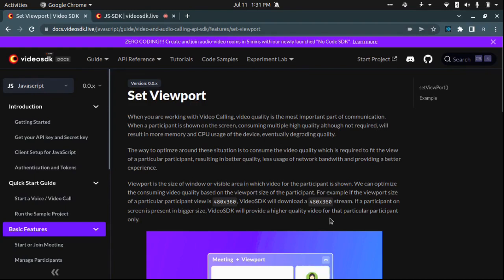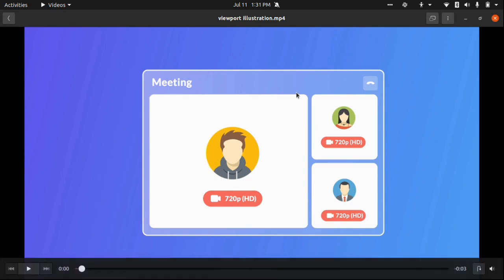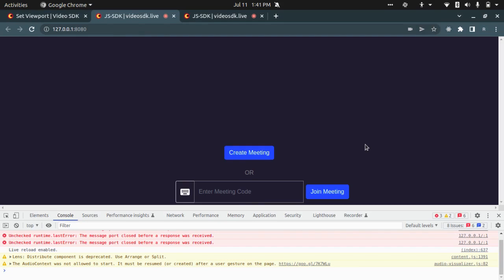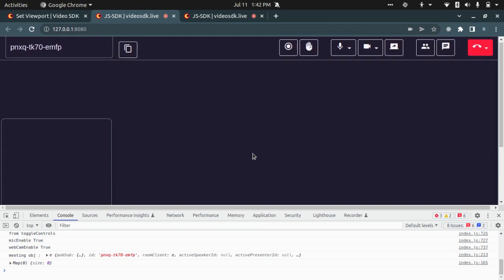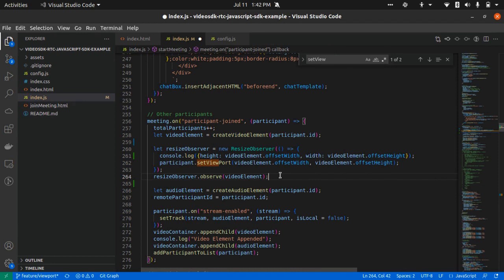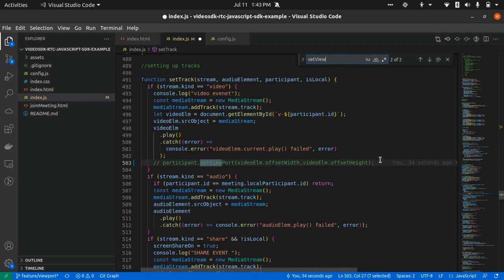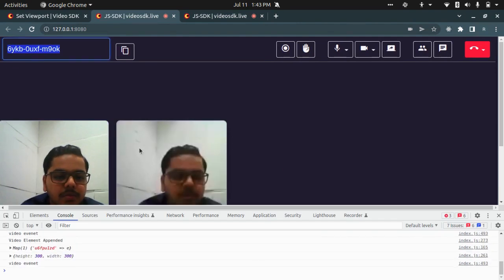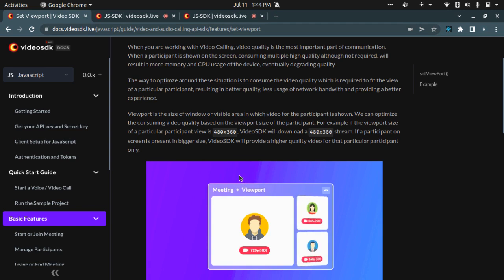Improve Video Calling Quality with Video SDK | setViewPort | New Features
When you are working with Video Calling, video quality is the most important part of communication. When a participant is shown on the screen, consuming multiple high quality although not required, will result in more memory and CPU usage of the device, eventually degrading quality.

The way to optimize around these situations is to consume the video quality which is required to fit the view of a particular participant, resulting in better quality, less usage of network bandwidth, and providing a better experience.

A viewport is the size of the window or visible area in which a video for the participant is shown. We can optimize the consuming video quality based on the viewport size of the participant. For example, if the viewport size of a particular participant view is 480x360, VideoSDK will download a 480x360 stream. If a participant on screen is present in a bigger size, VideoSDK will provide a higher quality video for that particular participant only.

Javascript SDK
v0.0.36

Add the ViewPort method for better quality. 👌

React JS SDK
v0.1.37

React Native SDK
v0.0.32

Flutter SDK
v0.0.14

Android SDK
v0.0.21

Update Version Now ➡️